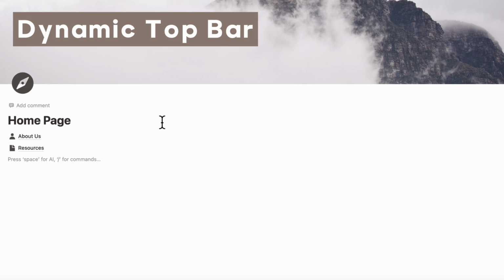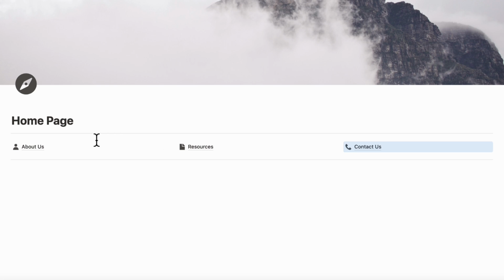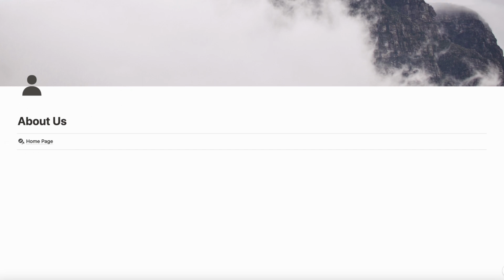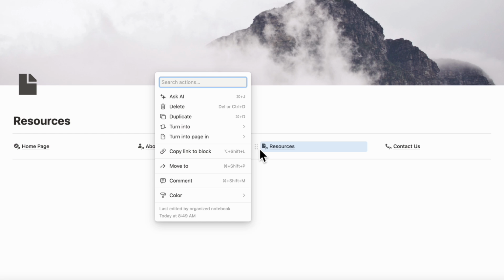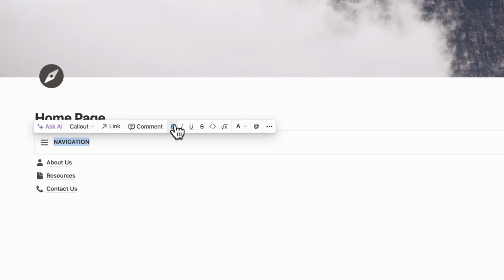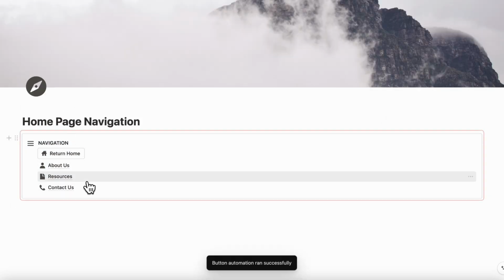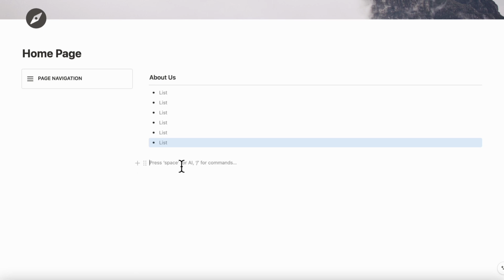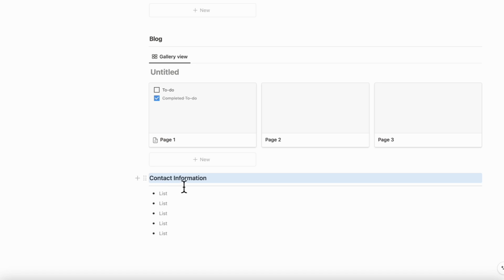EASY Navigation Bar in Notion | top bar, synced block, table of contents | Beginner Tutorial ✨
✨Find Notion Templates Resources & More!✨

💡In this video, we wanted to share three EASY ways to create a navigation bar in Notion. Whether you're a beginner or a long-time Notion user, these tips will help you keep your workspace organized and easy to navigate.

✨Time Stamps✨
0:00 Intro
0:20 Method 1: Dynamic Top Navigation Bar
5:28 Method 2: Synced Navigation Bar
7:58 Method 3: Simple Page Navigation Bar